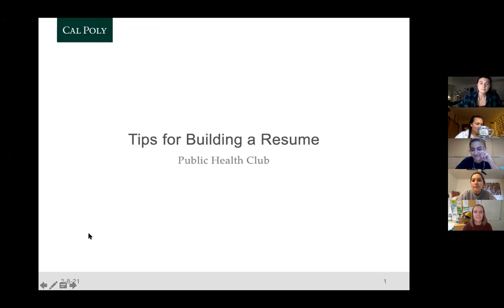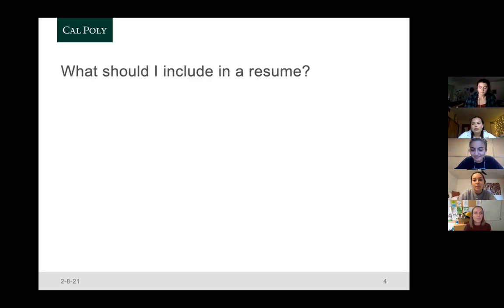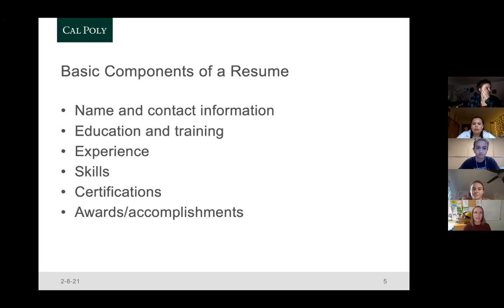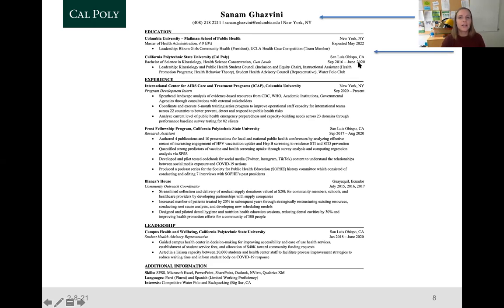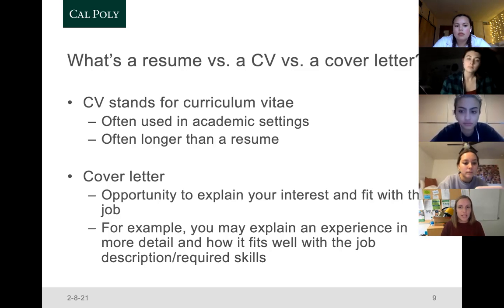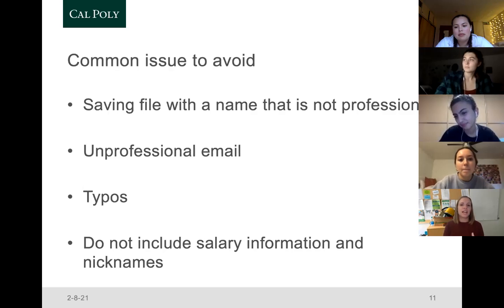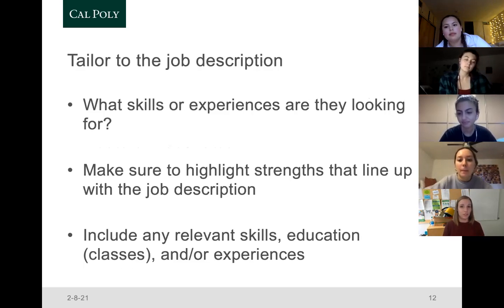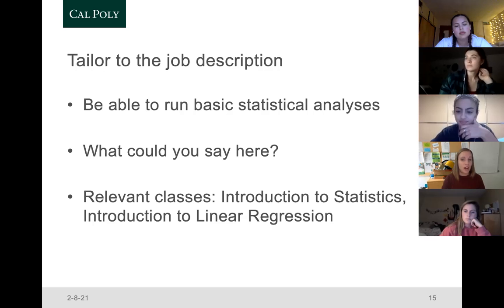Public Health Club Meeting 2/8/21! Resume workshop